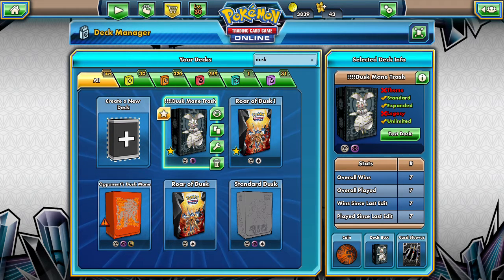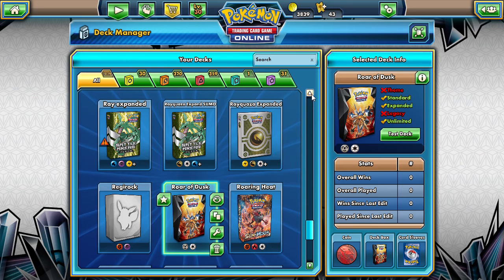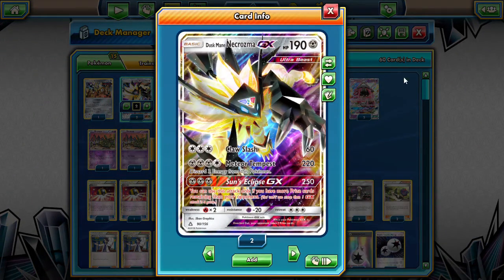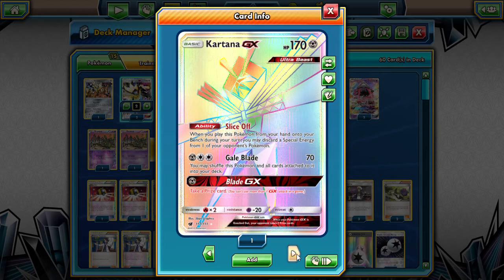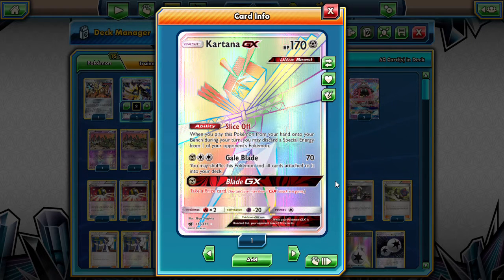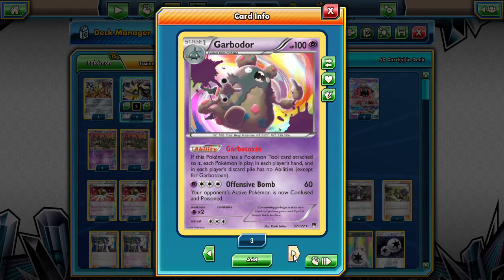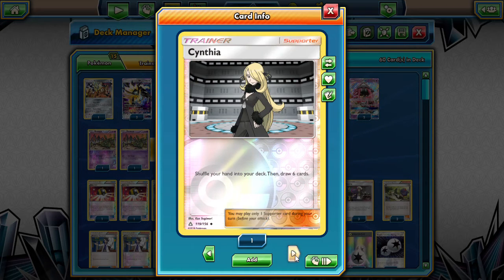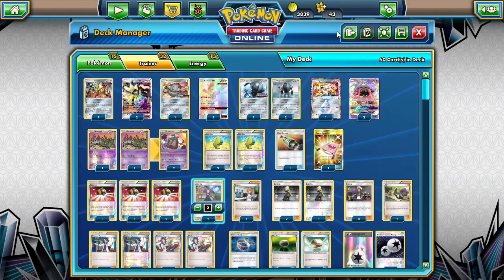PTCGO Dusk Mane's Trash Deck Tech Anything interesting in there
Alola Dapper friends, DapperDraby here with you today to bring you another Pokémon tcg online deck build. Dusk Mane has been Awesome. Come see what we got from the tin and one of the best builds out there.

#Pokémon - 15

* 1 Dusk Mane Necrozma PR-SM SM107
* 2 Dusk Mane Necrozma-GX UPR 90
* 1 Heatran PR-SM SM96
* 1 Kartana-GX CIN 117
* 3 Registeel PR-SM SM75
* 1 Solgaleo {*} UPR 89
* 2 Tapu Lele-GX GRI 60
* 2 Trubbish BKP 56
* 2 Garbodor BKP 57

* 1 Rescue Stretcher BUS 165
* 4 Professor Sycamore BKP 107
* 2 Acerola BUS 112
* 4 Ultra Ball FLF 99
* 1 Brigette BKT 134
* 3 Cynthia UPR 119
* 3 Guzma BUS 115
* 4 Max Elixir BKP 102
* 4 Float Stone PLF 99
* 2 N FCO 105
* 3 Choice Band GRI 121
* 1 Multi Switch GRI 129

#Energy - 13

* 2 Double Colorless Energy EVO 90
* 11 Metal Energy Energy 8

PTCGO: PupWranglerLeo3